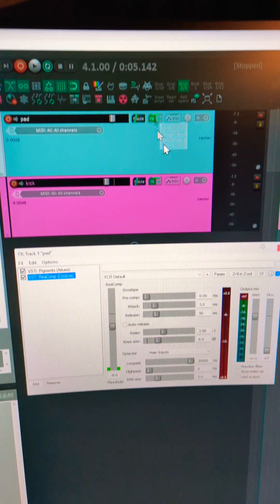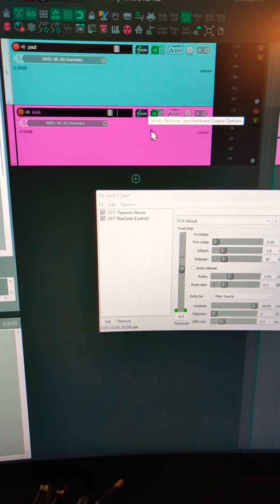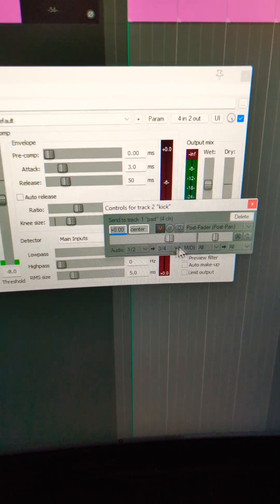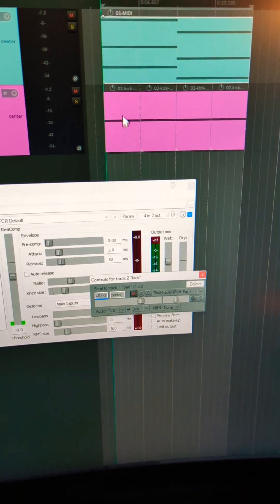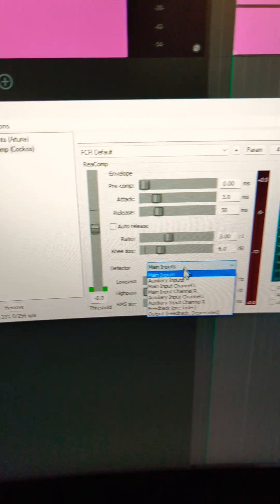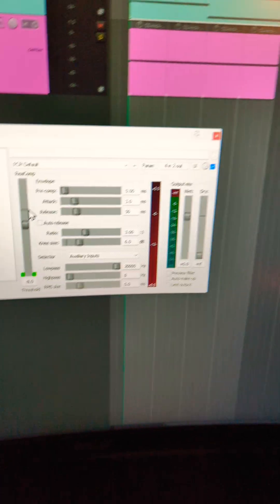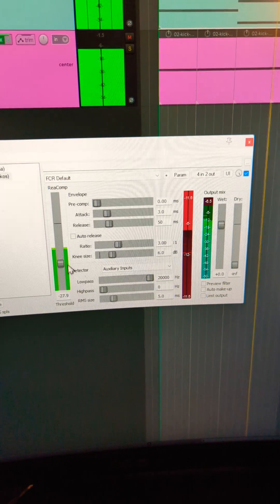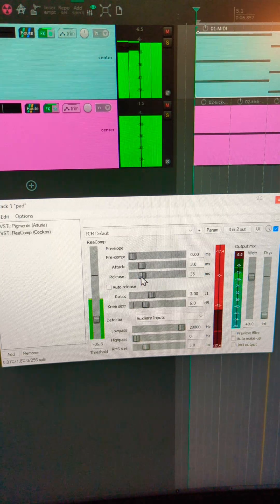How to do Side Chain Compression in Reaper (and how to stop your kick from triggering the synth!)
A brief overview of the most common use case for using a compressor's side chain input, using Reaper as our DAW and the stock compressor plugin ReaComp as our compressor.

Note that you can also do this with normal routing; Reaper just makes it easier on us by letting us create new track channels when we drag the "Route" control directly to the plugin (as opposed to dragging it to the track we're targeting).